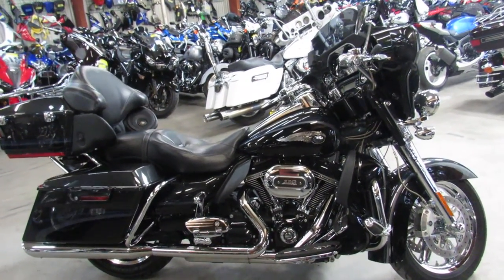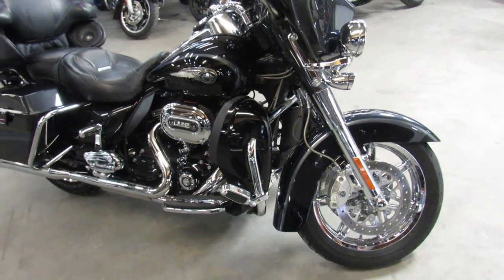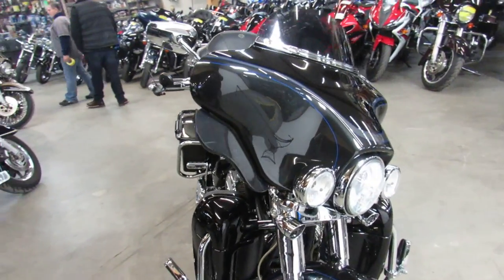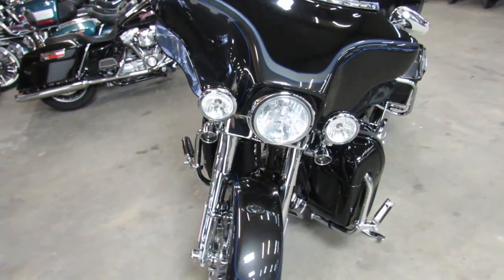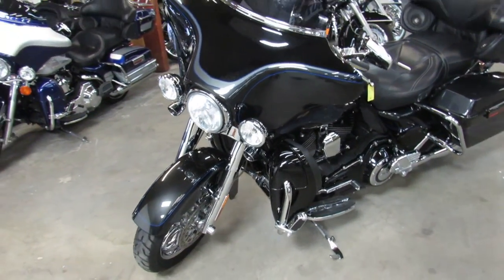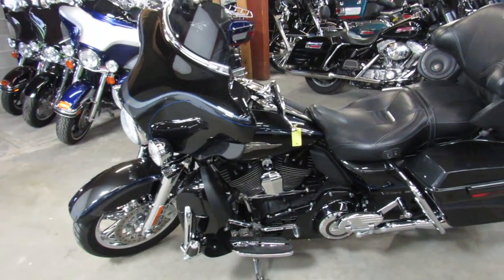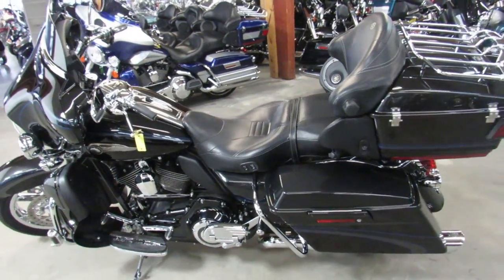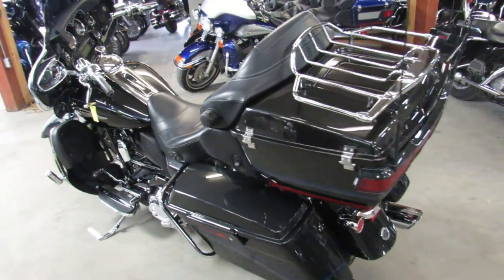Used 2013 Harley Ultra Classic for sale in Michigan U4346